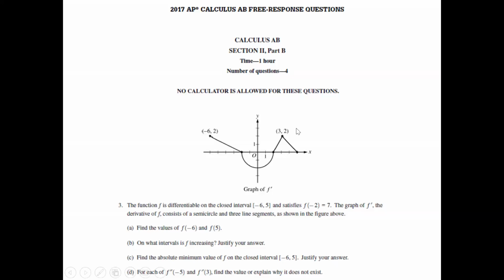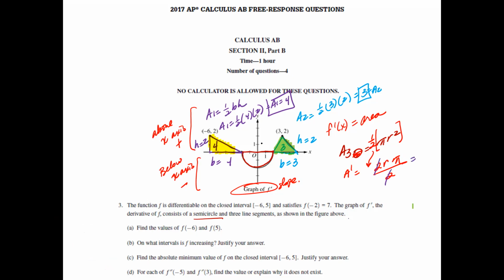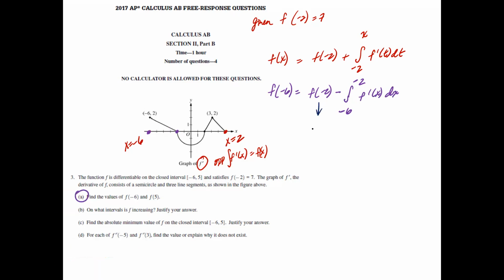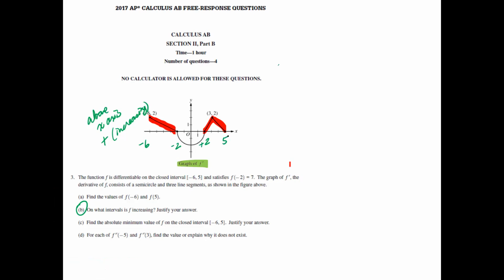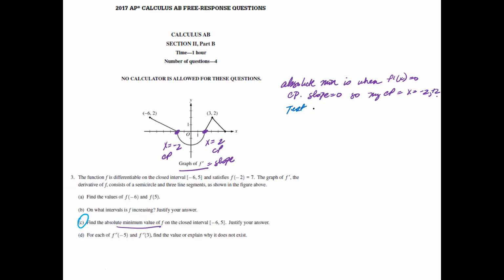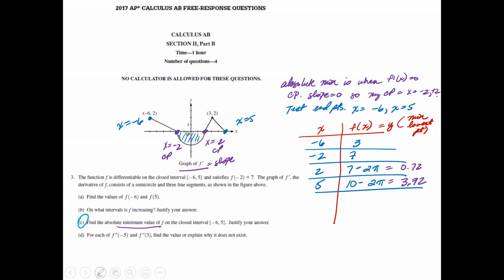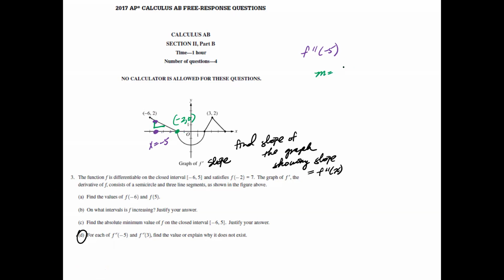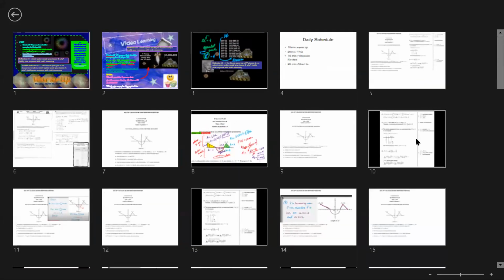Week15Wed APCalc AB Sem2 Wk3 ap exam review FRQ DrNataliaCallahan